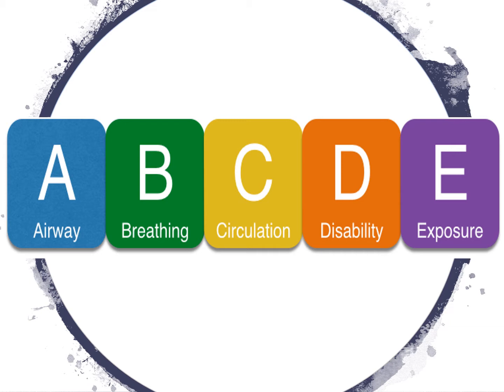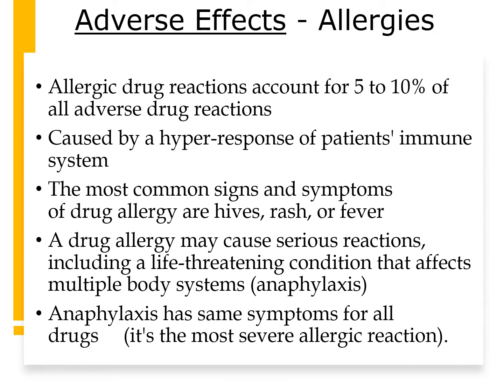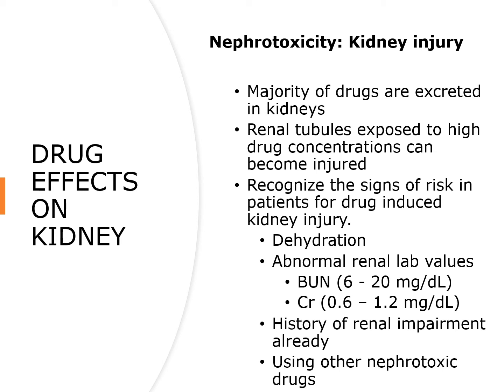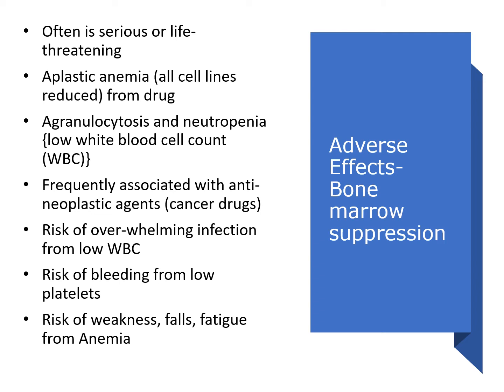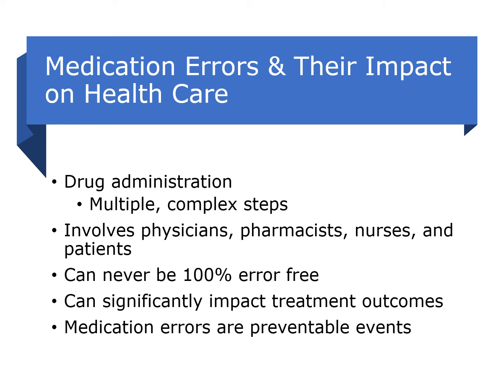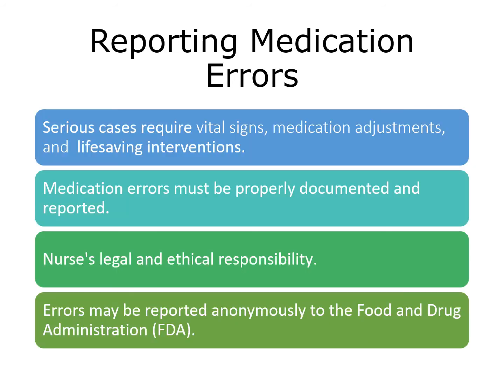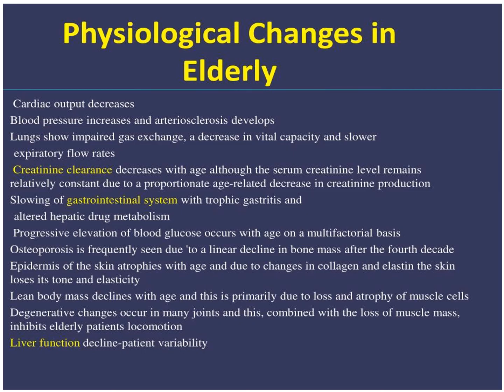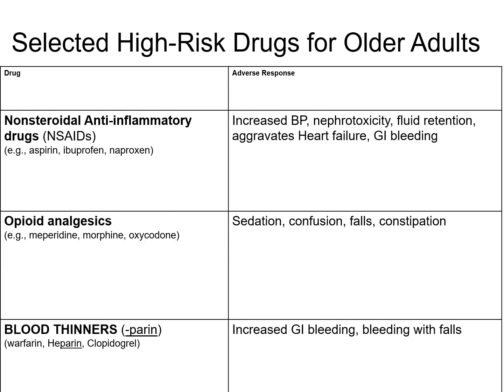BIO 131 Module 2 Greg Voiceover Basics cont & Geriatrics